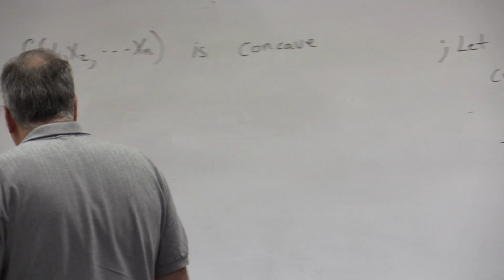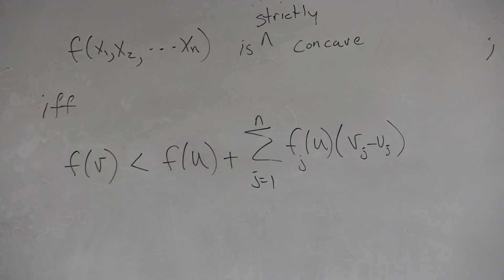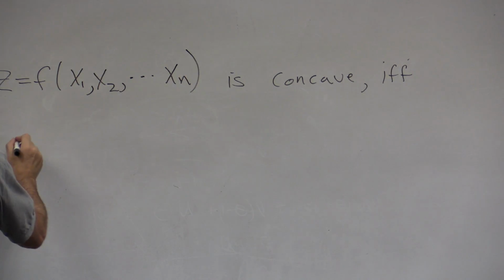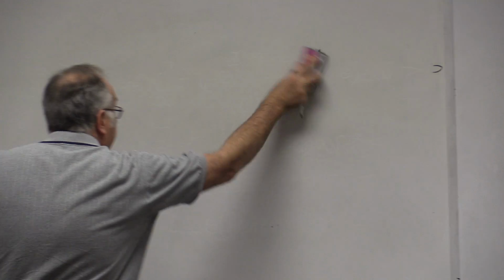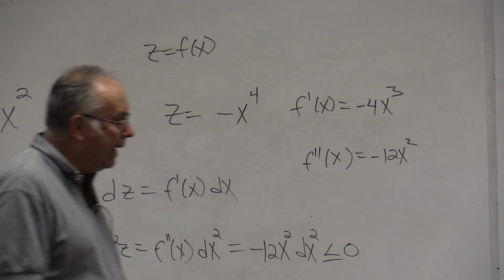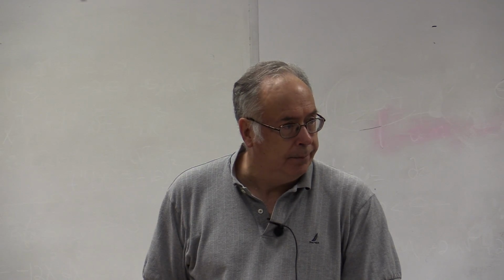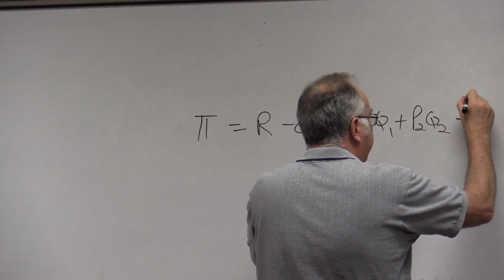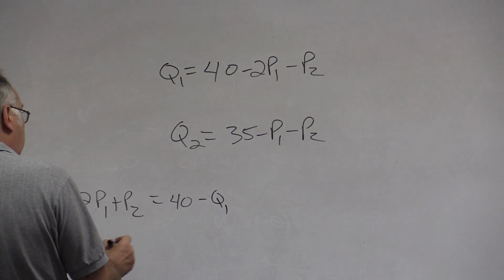Friday, August 21 0027